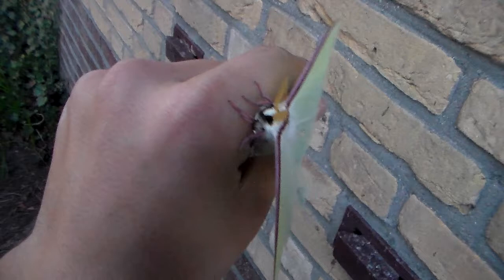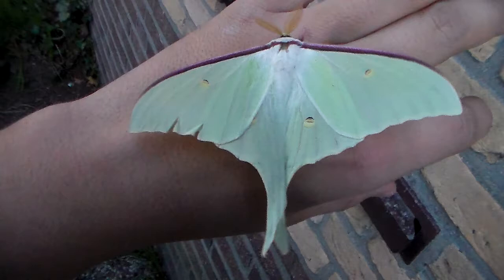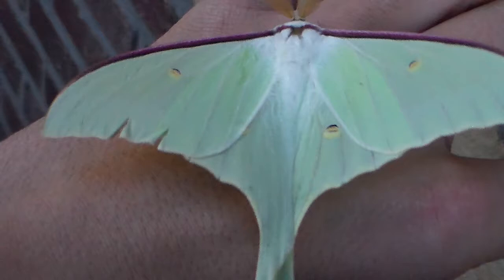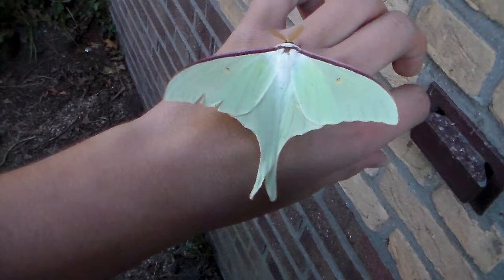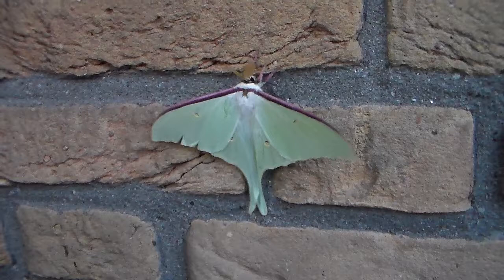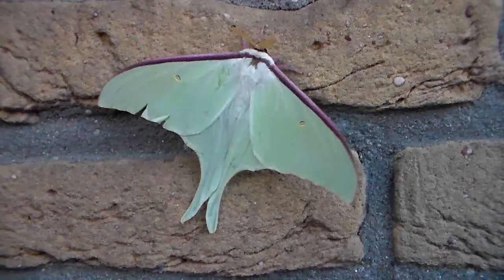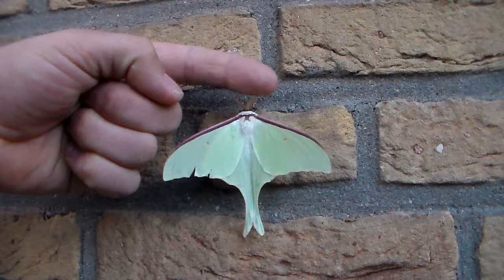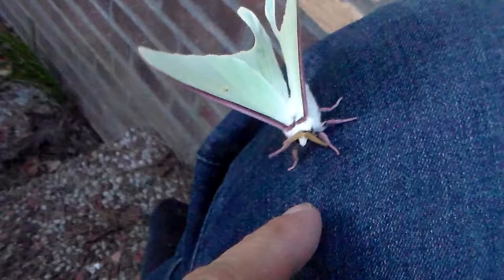A moon moth from Russia (Actias cf. artemis[??]) (павлиноглазка артемида)